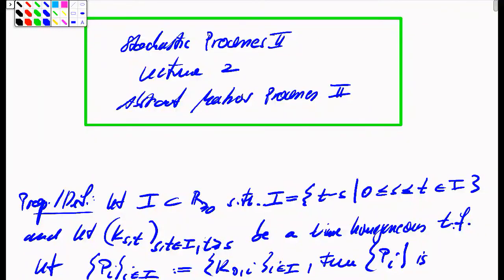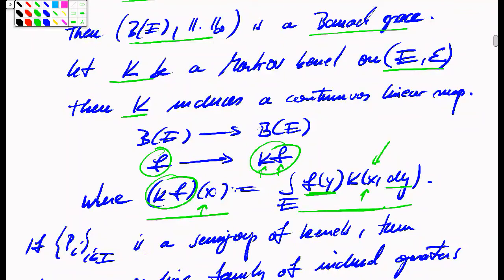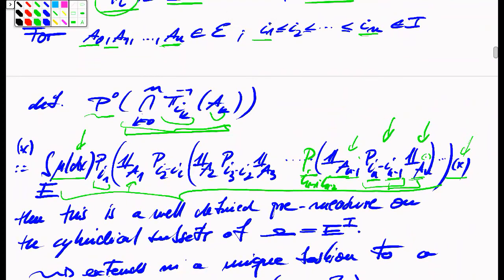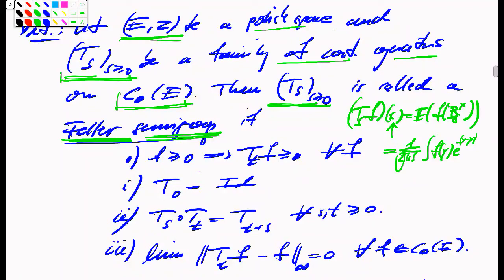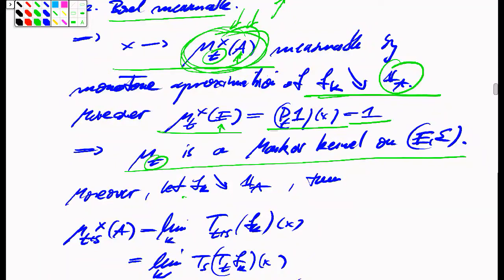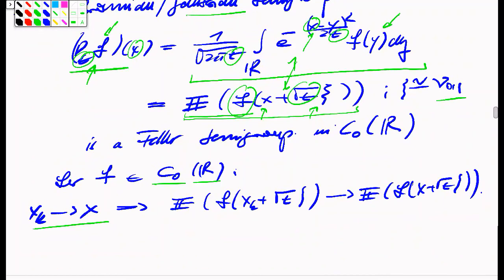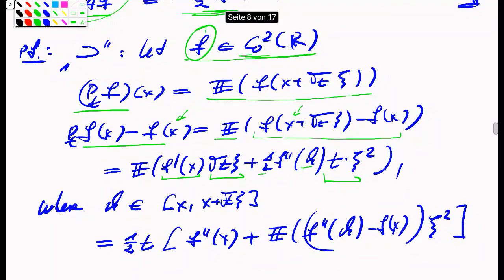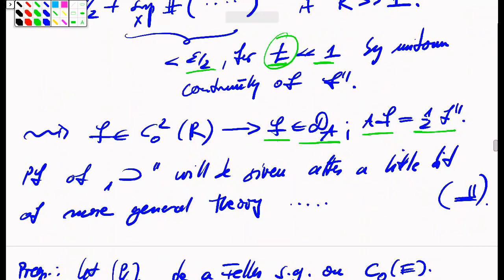Stochastic Processes -- Lecture 27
Abstract Markov Proceesses II, Feller Semigroups and Generator